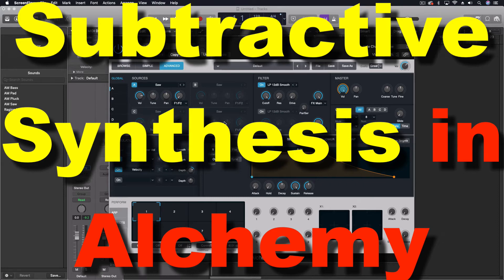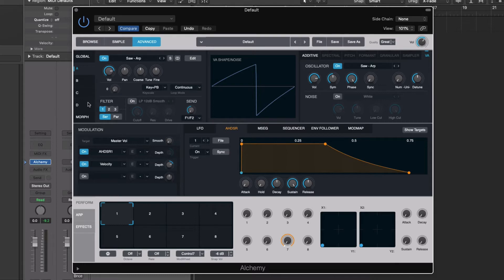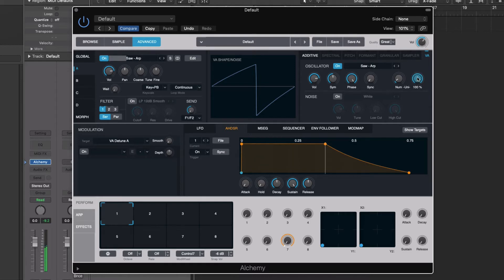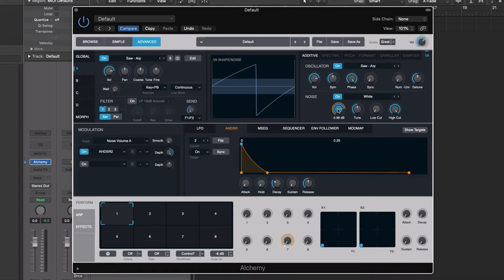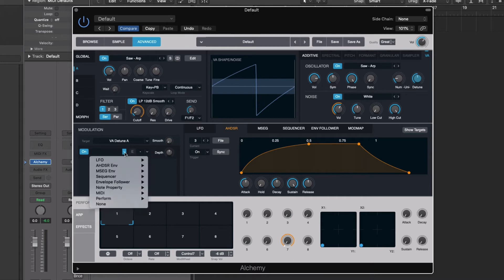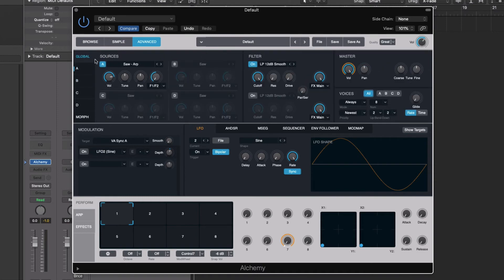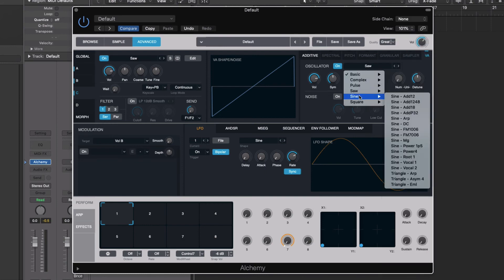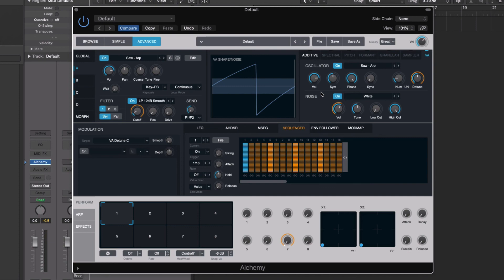Subtractive Synthesis in Alchemy | Patch Creation in Logic Pro X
In this video we show the process of creating a patch using subtractive synthesis in Alchemy.